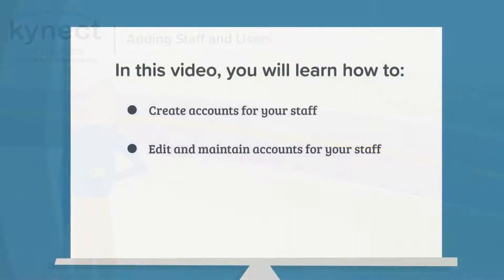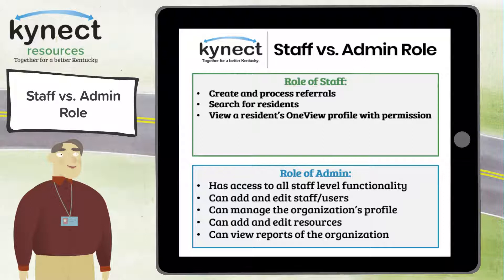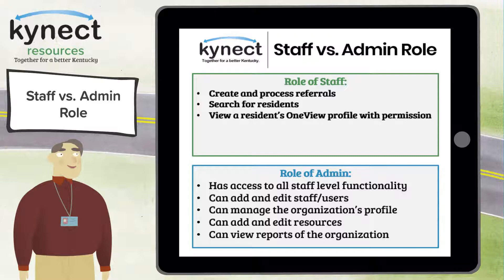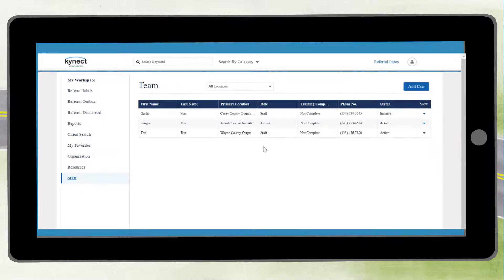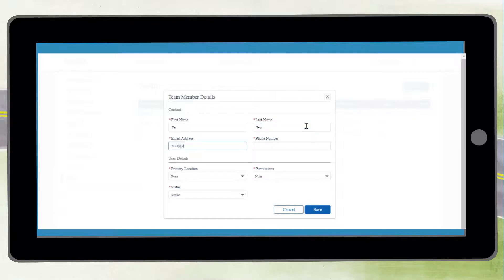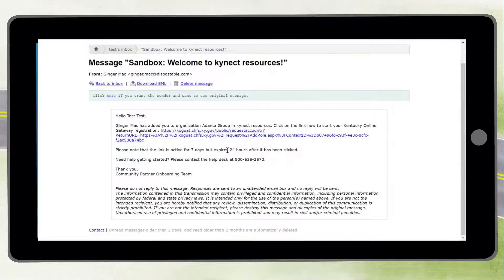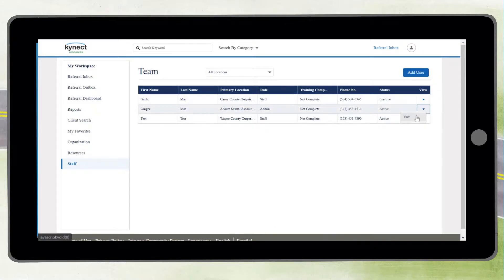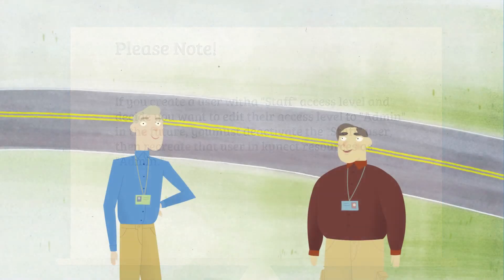kynect resources Adding Staff CP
Overview of staff vs the Admin Role on kynect